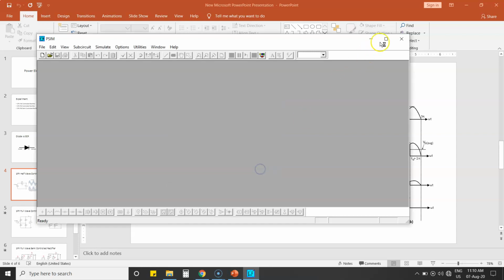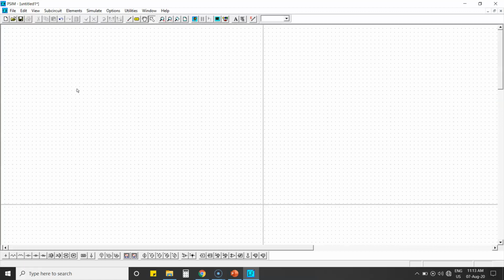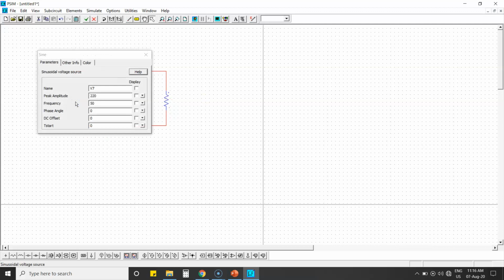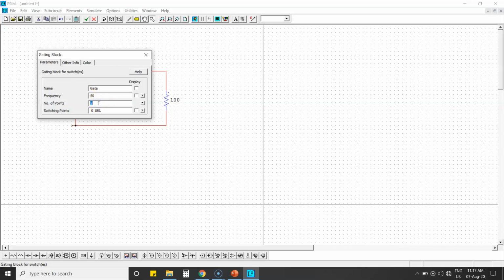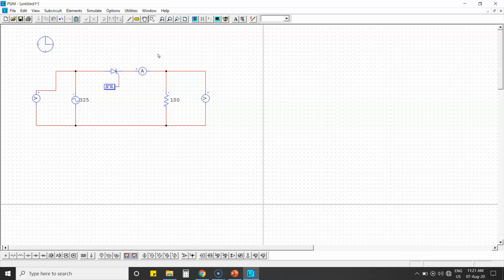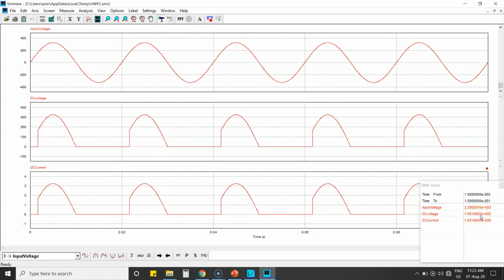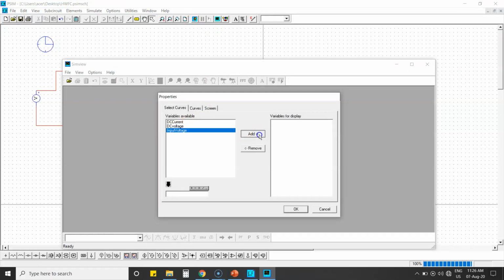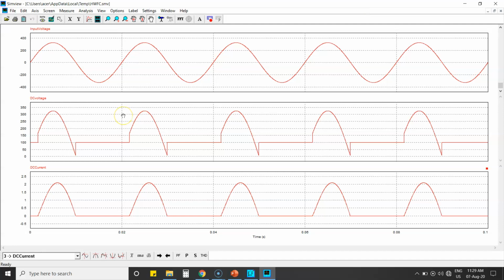Single Phase Half Wave Controlled Rectifier - PSIM Simulation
Explains the step by step procedure to build a PSIM file of Single phase half wave controlled Rectifier with R, RL and RLE Load.